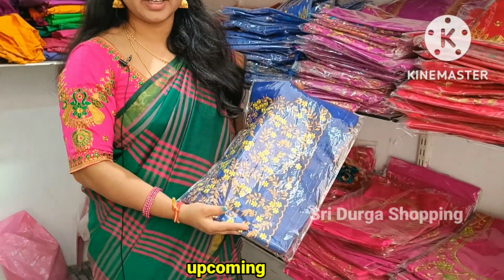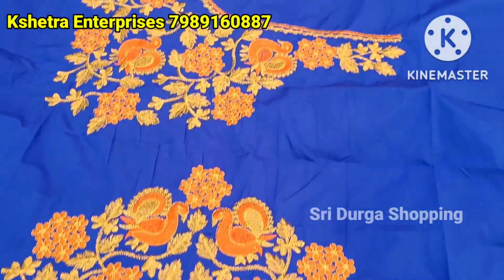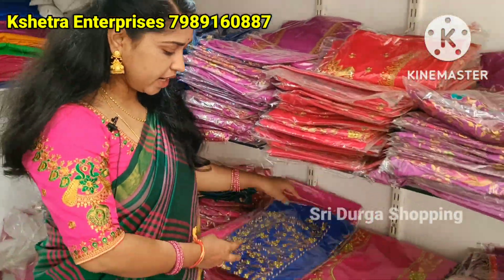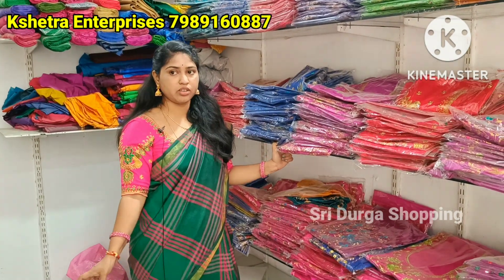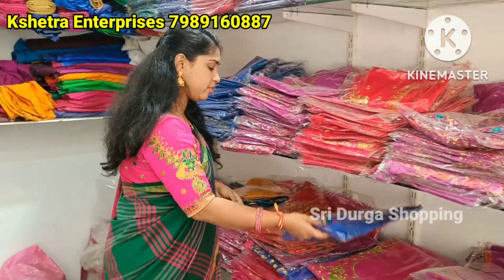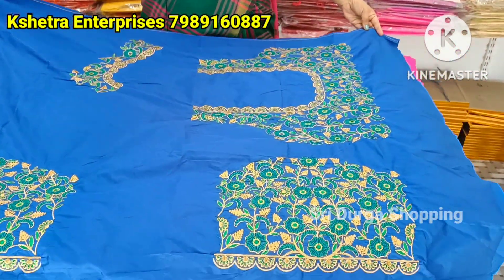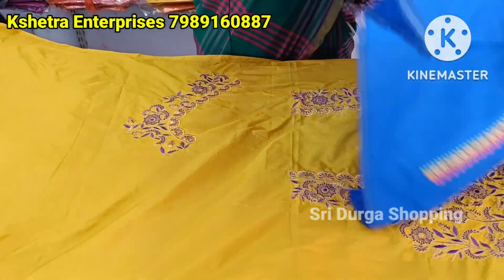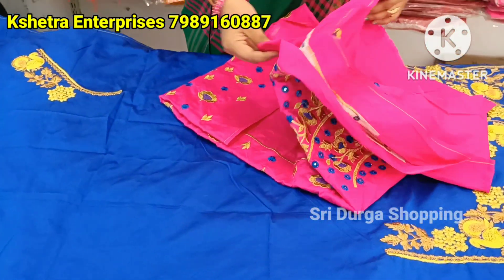latest computer embroidery designs with price | computer embroidery work blouse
Kshetra Enterprises
wholesale computer embroidery works
Temple Road, Swaroop Nagar
uppal, Hyderabad